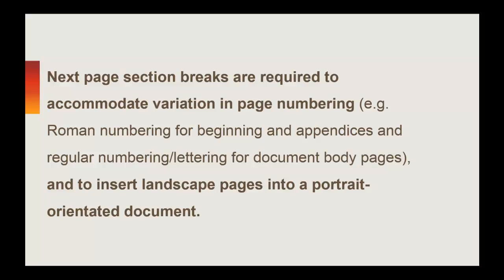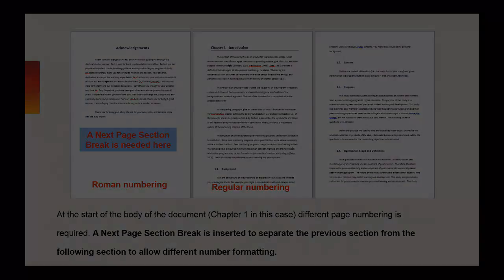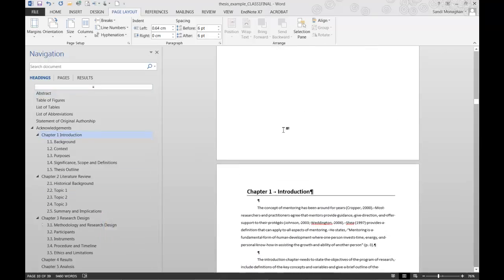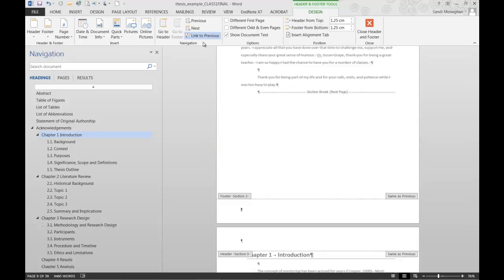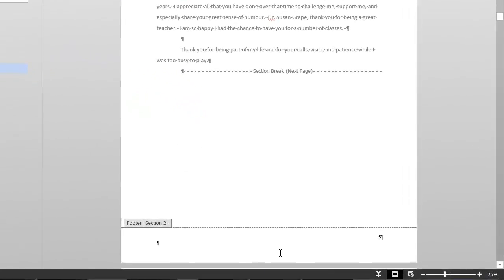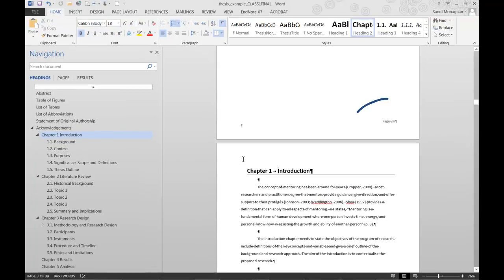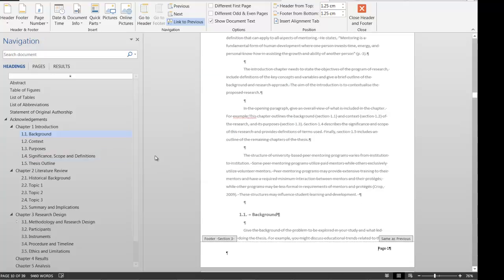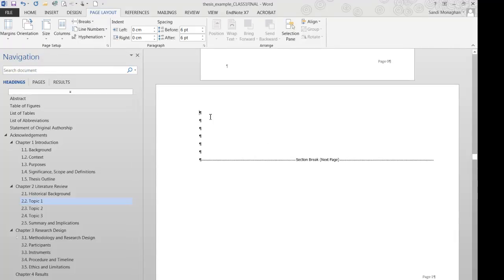Apply section breaks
Apply section breaks to your long document to format different numbering styles and insert landscape pages into your document.